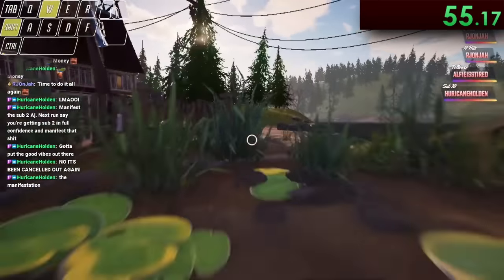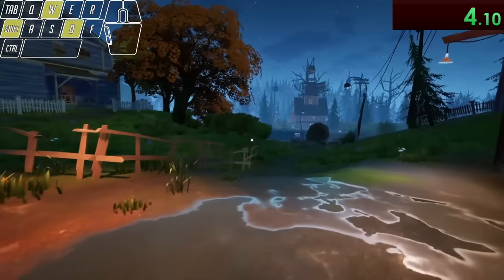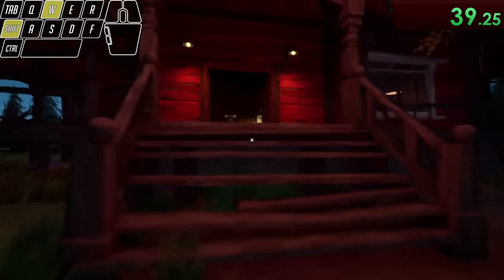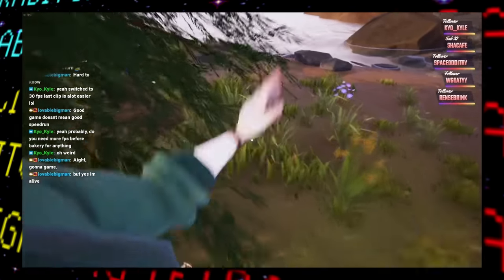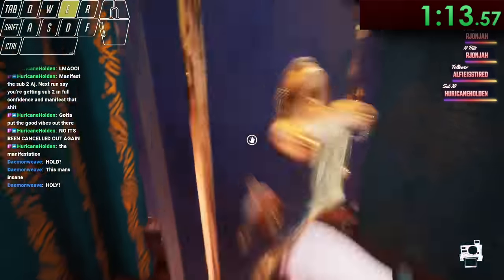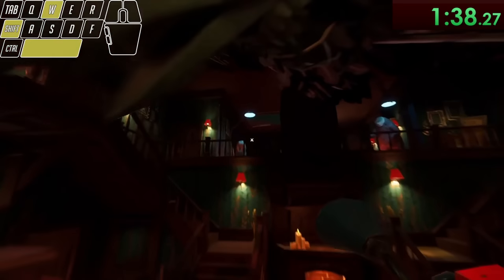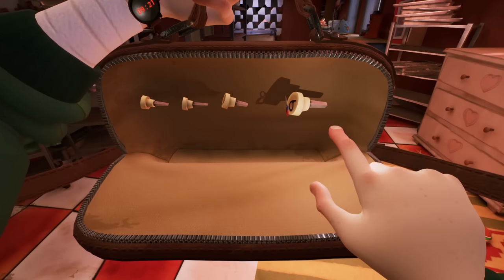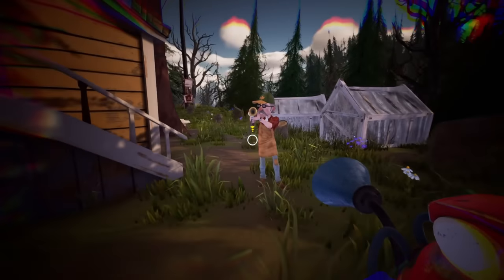Hello Neighbor 2 Speedruns are even MORE BROKEN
Only a few days since my previous video where we went over how Hello Neighbor 2 was beaten in less than 3 minutes, now with some new tricks and optimization, the record has been smashed and the game has been beaten in under 2 minutes! I don't think I've ever had a video age that poorly that fast lol

Sections:
0:00 - Intro
1:07 - Tutorial & Night 1
1:53 - Bakery Skip
2:46 - Safe Clip
4:48- Mayor's Estate & Key Boost
5:59 - The Final Stretch
6:41 - Under 2 minutes! It's over!
7:12 - How low can it go?

If you're reading this, leave a comment saying “Neighbor Gaming".